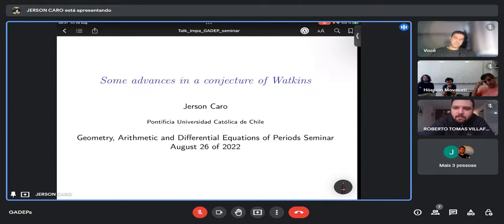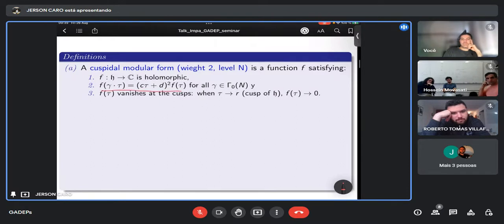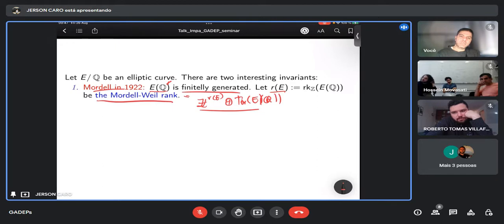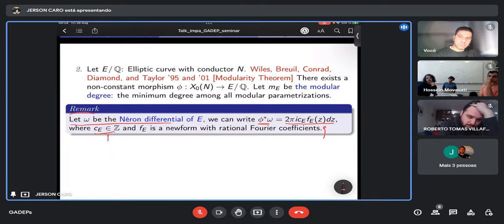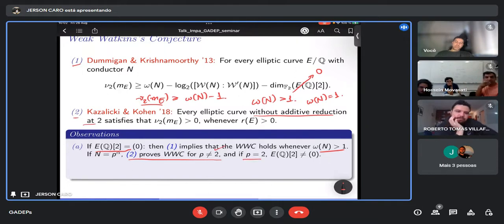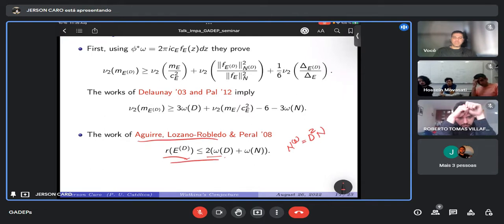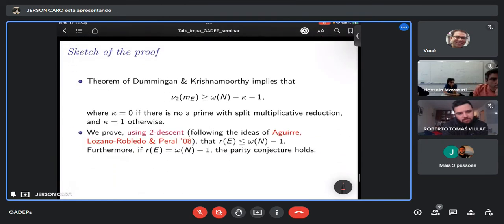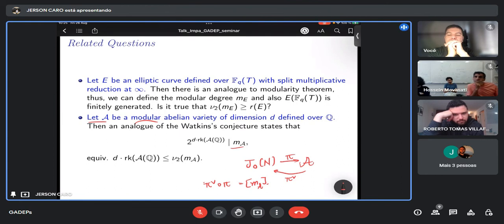Jerson Caro--Some advances in a conjecture of Watkins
Title: Some advances in a conjecture of Watkins.
Speaker:  Jerson Caro (PUC, Chile)
Date: 028/08/2022

Abstract:  In 2002 M. Watkins conjectured that for every elliptic curve defined over \mathbb{Q}, its Mordell-Weil rank is at most the 2-adic valuation of its modular degree. In this talk, we will show some results with respect to this conjecture and also different approaches to ensure an elliptic curve satisfies this conjecture. In addition, we introduce some of the main tools that we use, such as Correspondence between elliptic curves and newforms, Atkin-Lehner involutions and their actions on newforms, and 2-decent, among others.